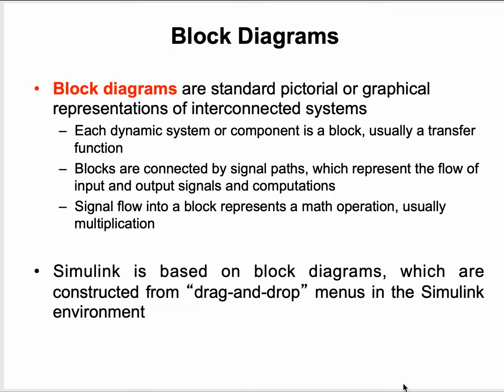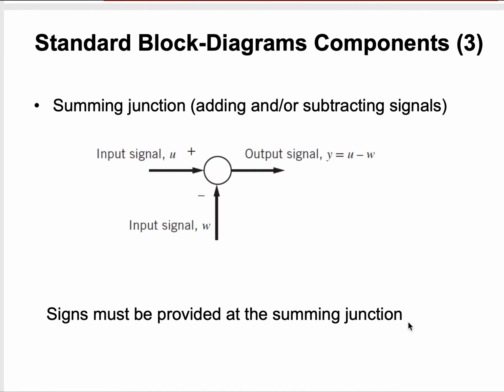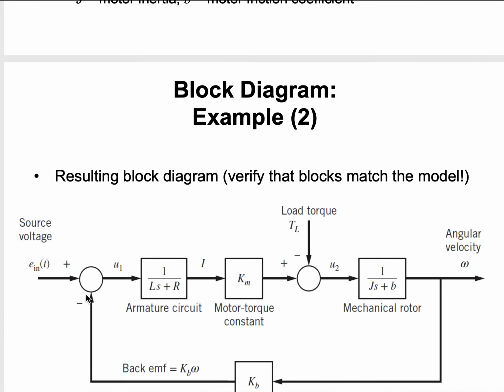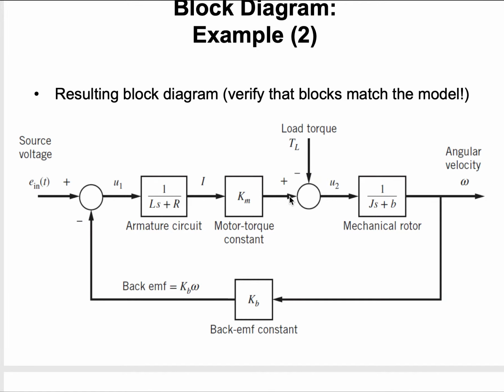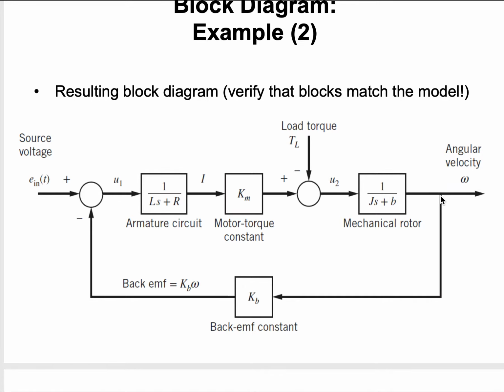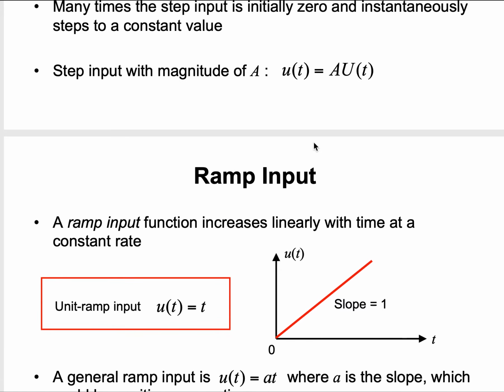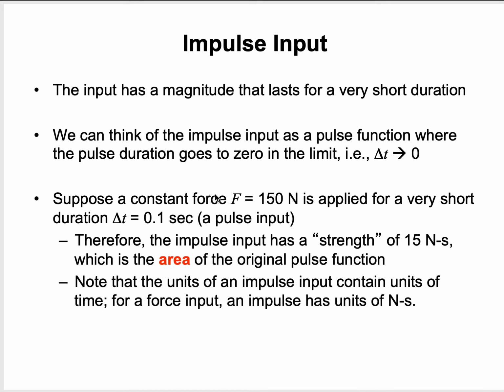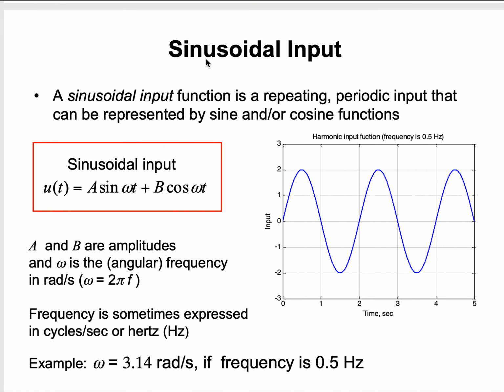ME 332 Section 1 5 Part 3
İstanbul Bilgi University
ME 332 Modeling and Analysis of Dynamic Systems
Standard representations of dynamic systems Part-3